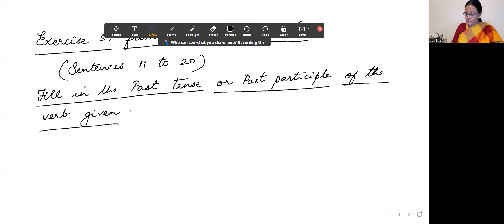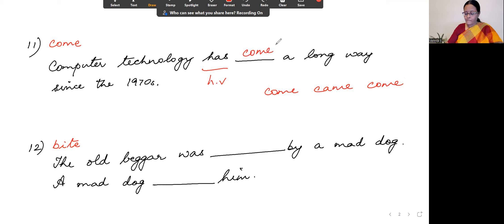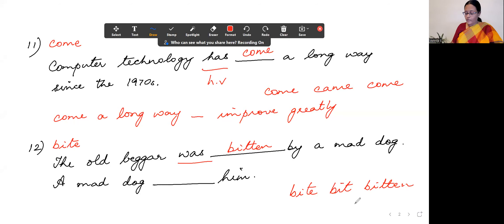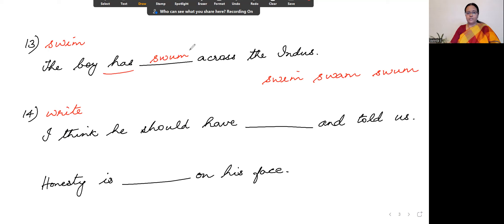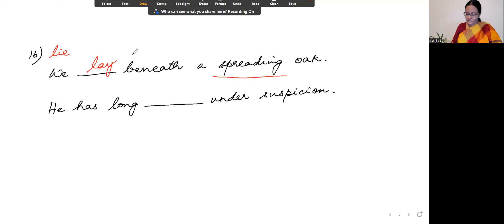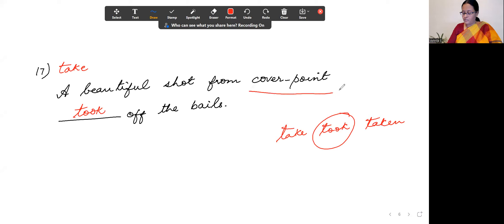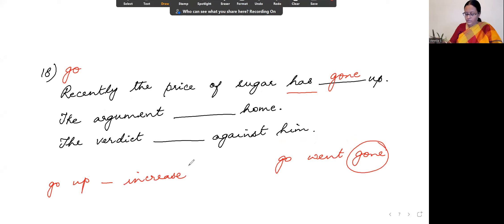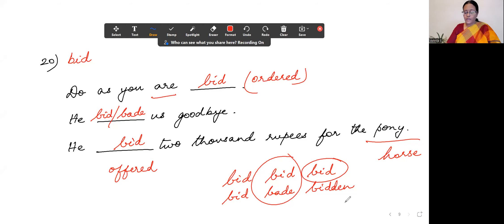Simple Past or Past Participle | Exercise 57 from Wren and Martin Part 2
In this video, you will learn how to use the simple past and the past participle forms of verbs in sentences.
Ten sentences from Wren and Martin Exercise 57 are discussed in the lesson.

Register here for the webinar on
How to perfect BASIC ENGLISH for confident speaking and writing

Do you want to improve your English in 2023?

Here's the link to register for the 100-hour Course, English for Everyone Batch 19!
Only 11 sessions are over and you can watch those recorded sessions.

For Android phones
Organization Code - SEUET